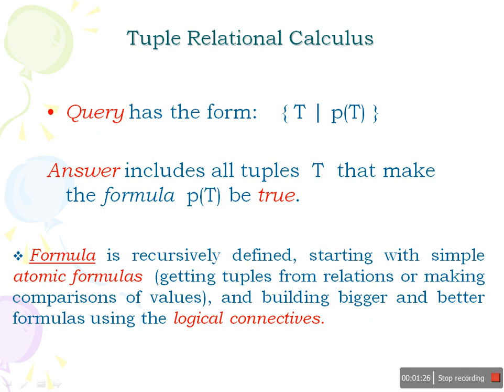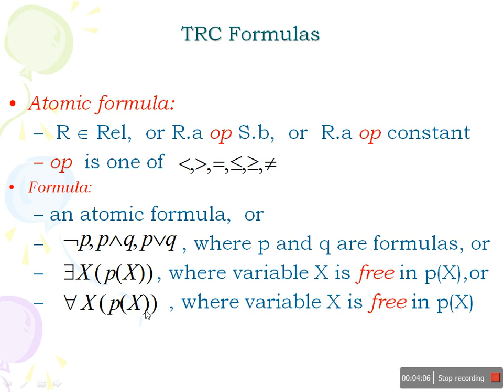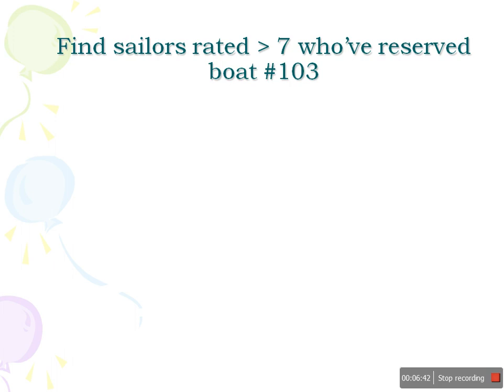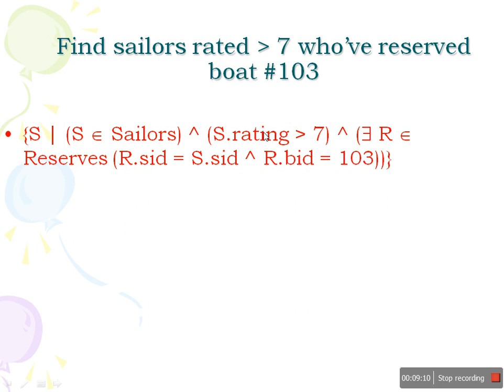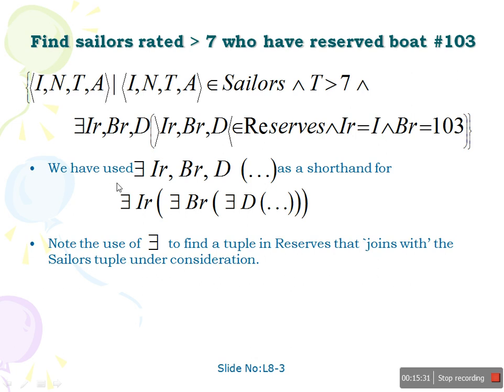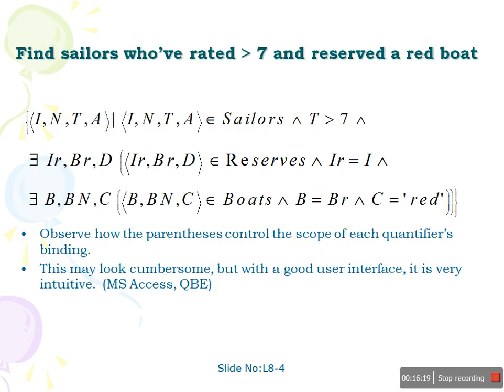Relational calculus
DBMS on Relational calculus by BVC